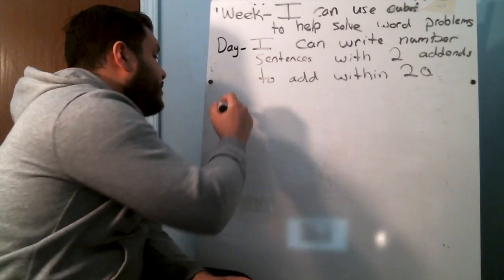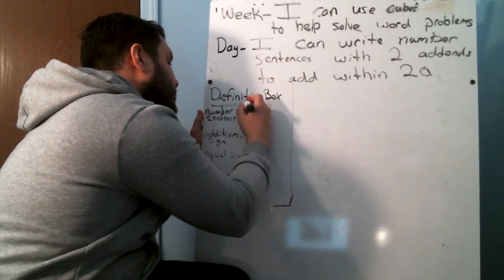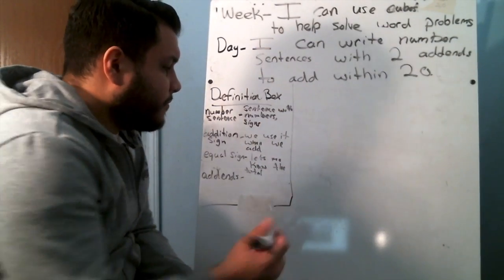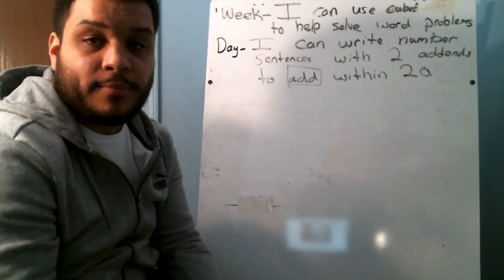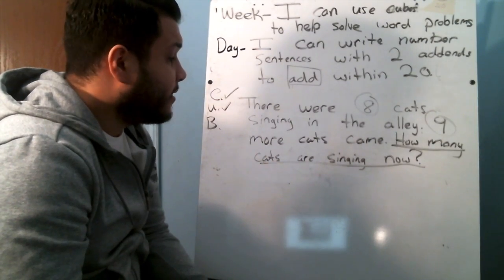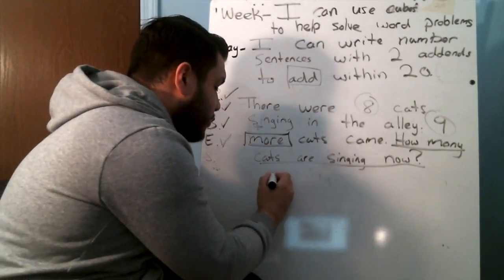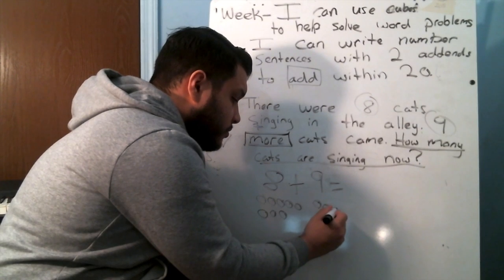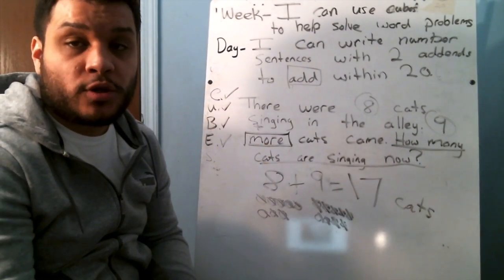4-22 Wednesday lesson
This video is about 4-22 Wednesday lesson